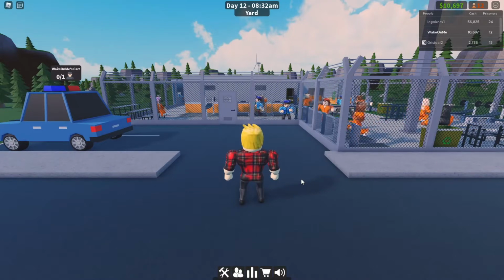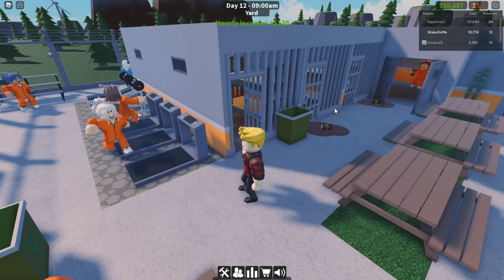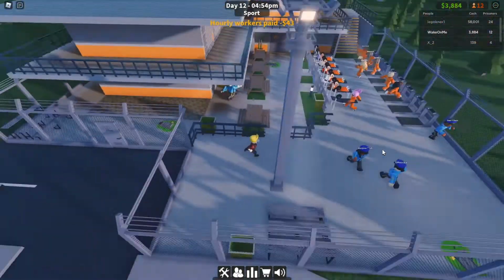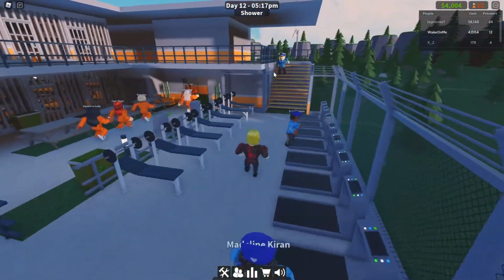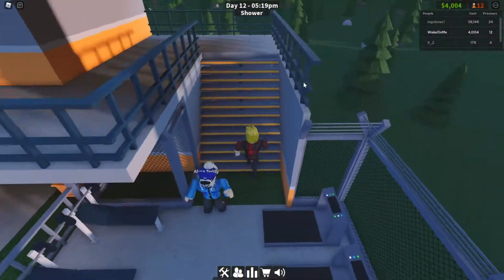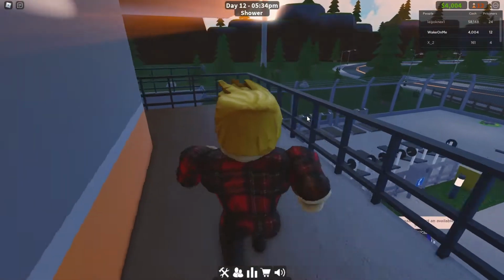[ROBLOX] | My Prison | TIMELAPSE TIME! | Ep.5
In this episode I build the second floor for our prison, so we can fit more CRIMS from Crime city!